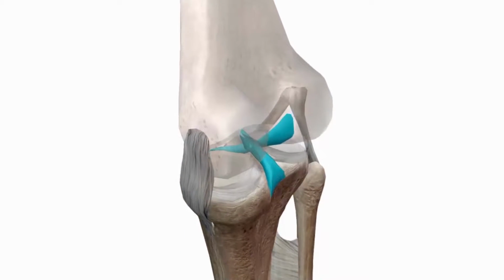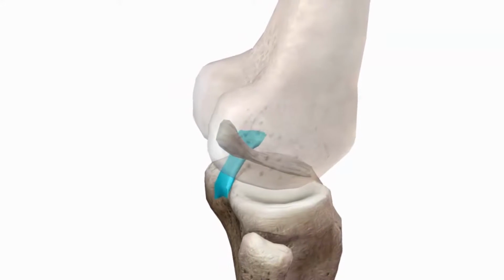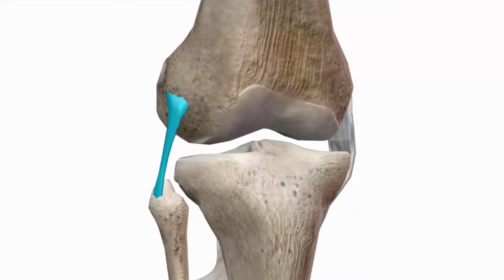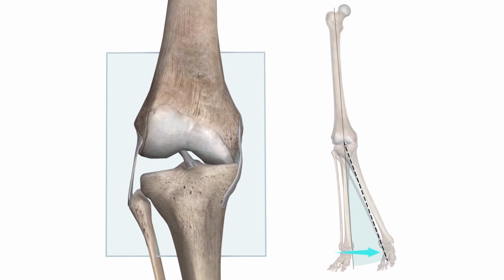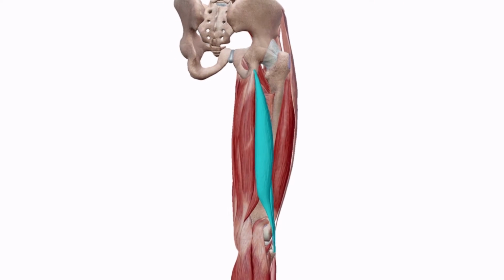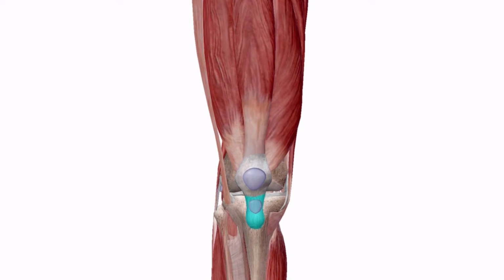osteoarthritis of the knee 01 knee anatomy